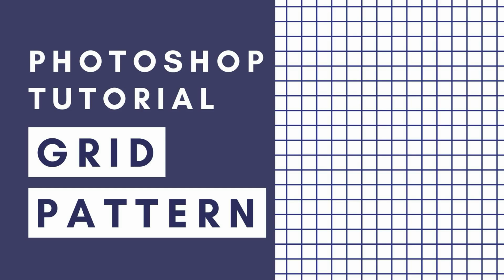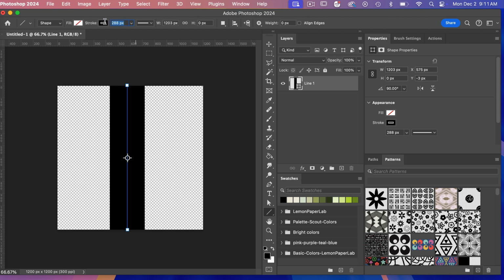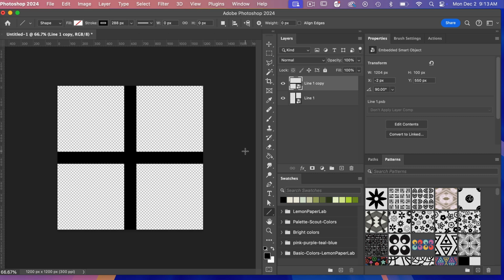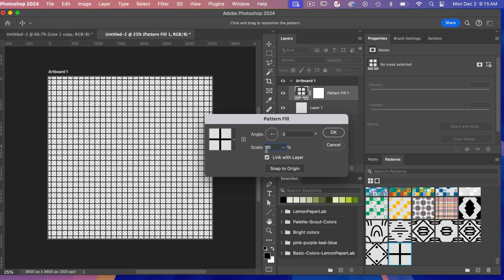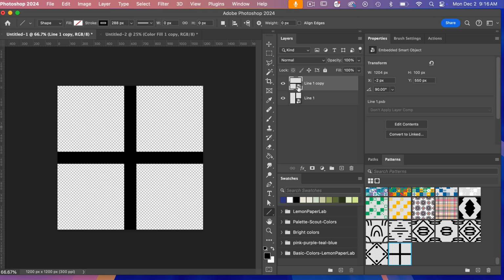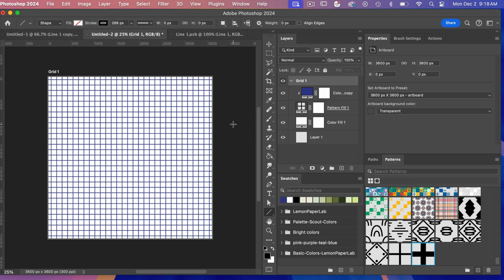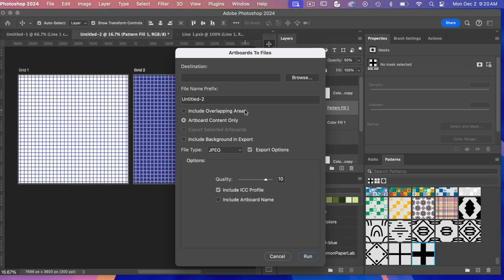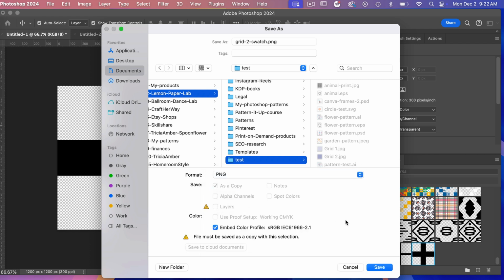How to make grid in photoshop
Learn how to make a grid in Photoshop with this step by step tutorial.

LET’S CONNECT!